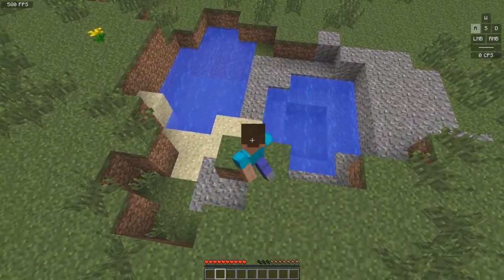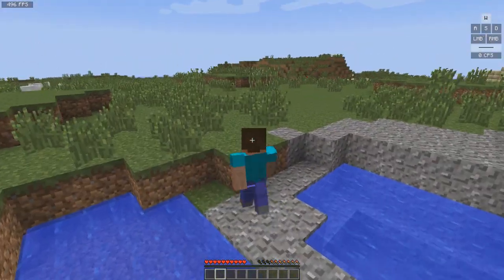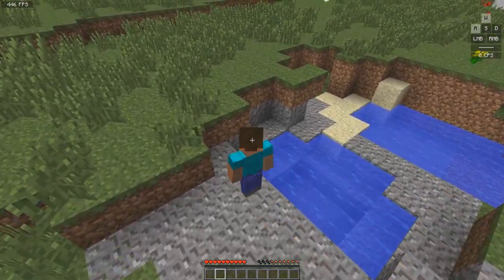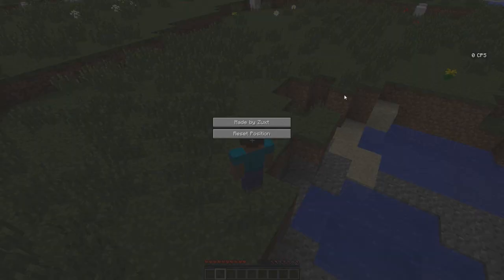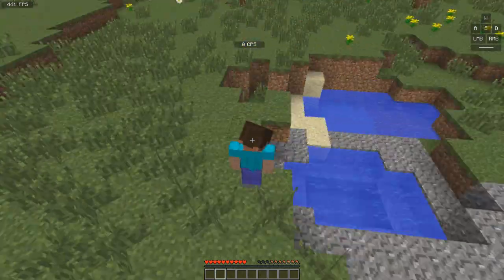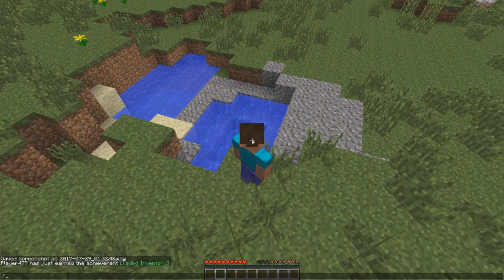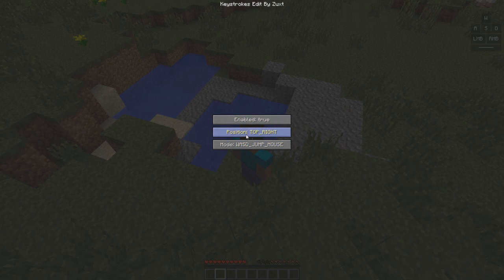[1.7.10/1.8.9] CheatBreaker Mods for Forge (Keystrokes, CPS, FPS)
Releasing general HUD mods that are alike to those in CheatBreaker. 100 Likes for the color change tutorial?

Commands are /fpsmod /cpsmod and /keystrokes

I do not claim to own the code for these mods, I simply re-wrote and cleaned up a few things, and ported it to 1.8.9 while fixing errors that came with doing so.